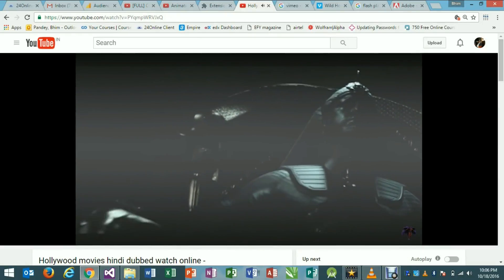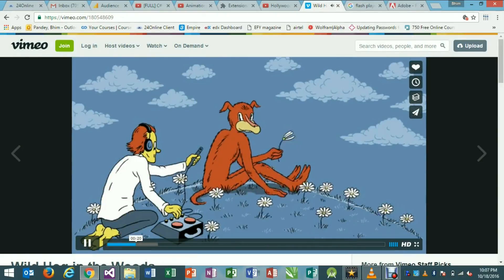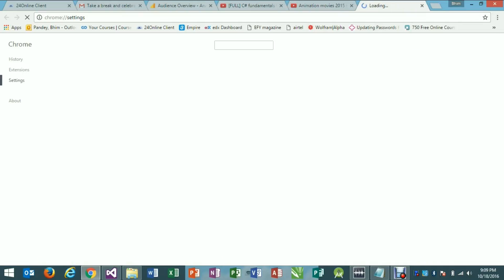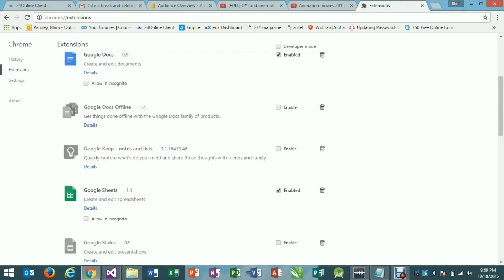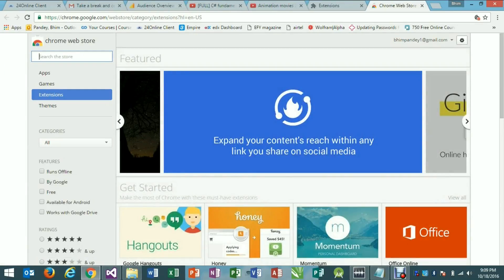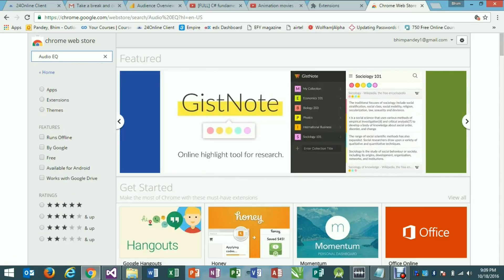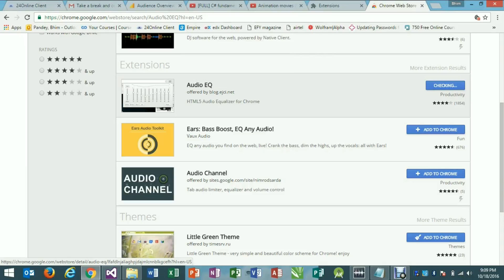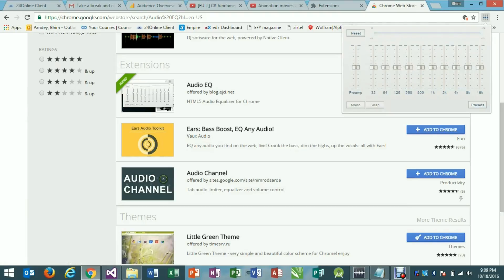Volume & Sound Increase and Equalizer Control in Google Chrome Videos....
How to increase the volume level in Google Chrome,
How to increase sound of video in Google Chrome,
increase sound level in google chrome, using extension,